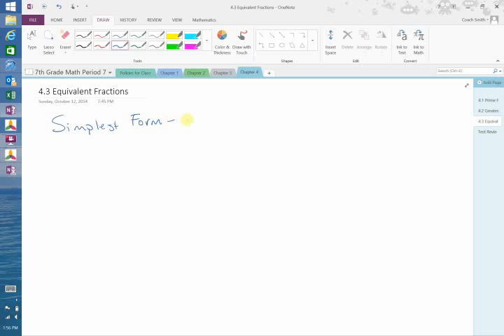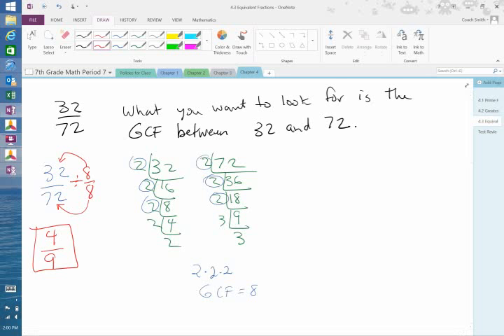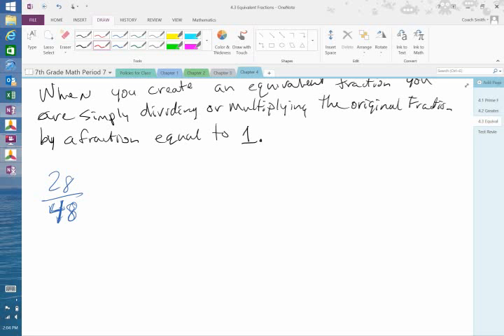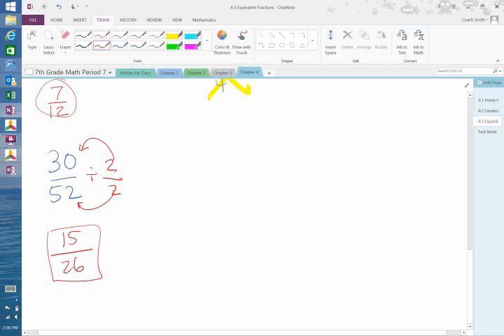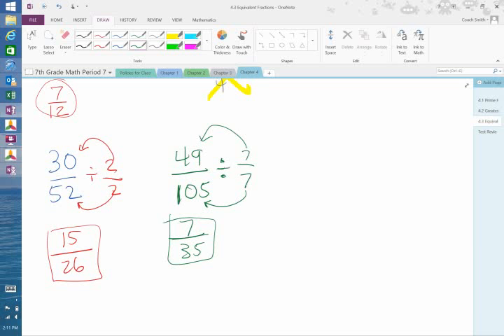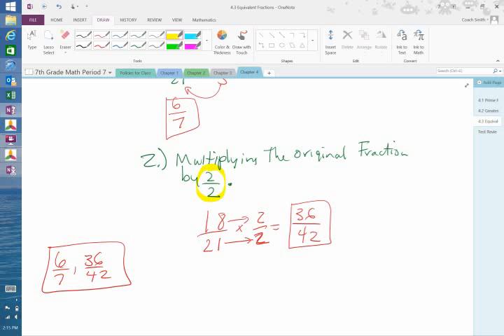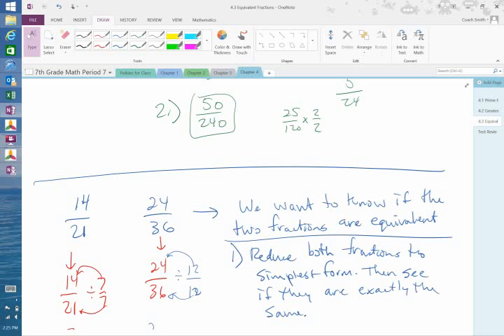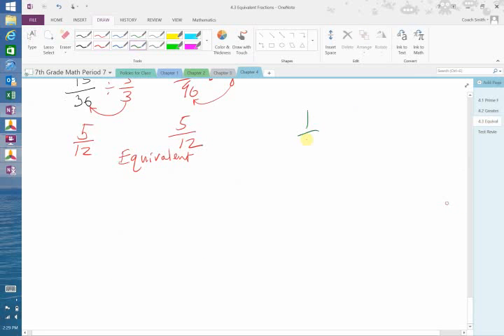4.3 Equivalent Fractions 2014